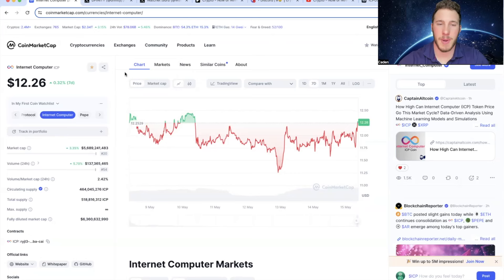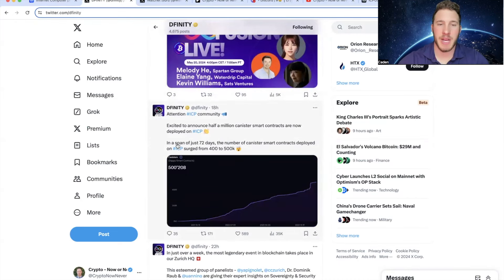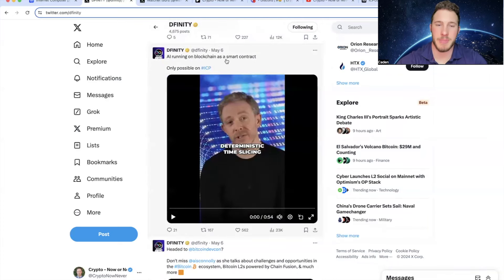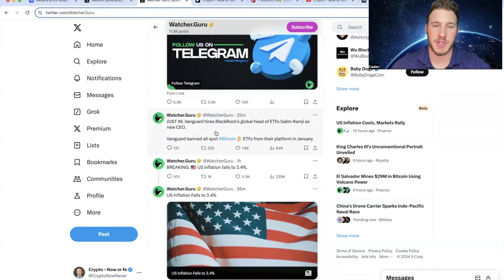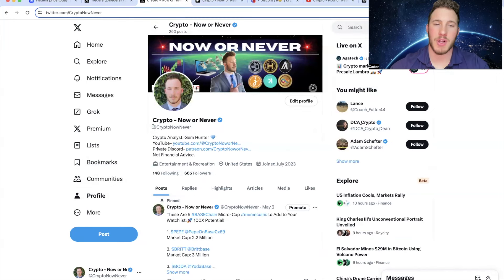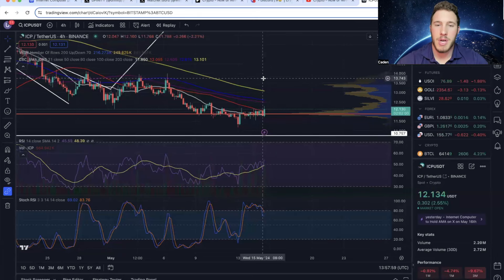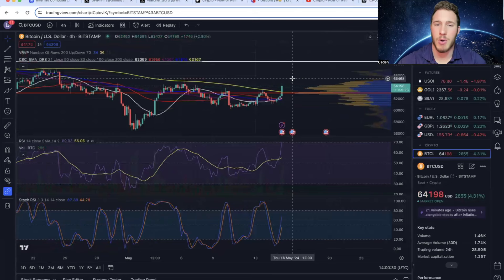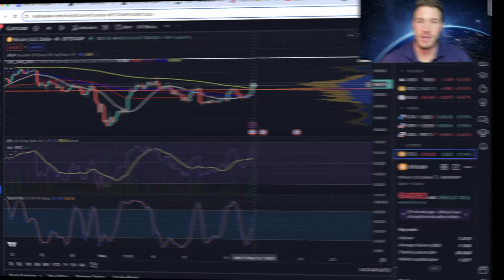Internet Computer: JUST GETTING STARTED!!!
Internet Computer... Breakout Incoming?!?! Explosion!
ICP Technical Analysis! Confirmation?!?!
Bitcoin Technical Analysis! Huge MOVE!!!